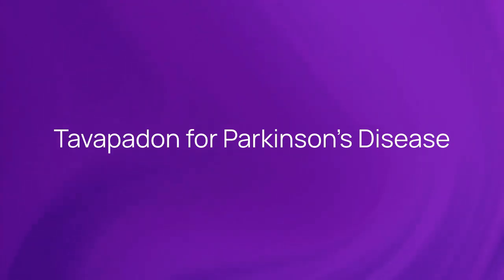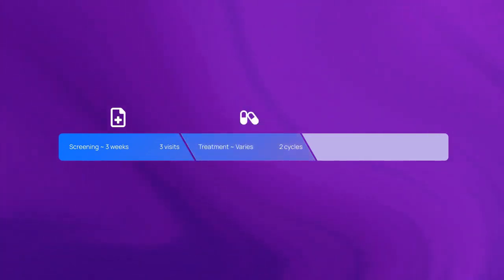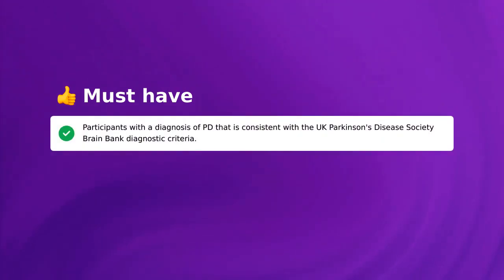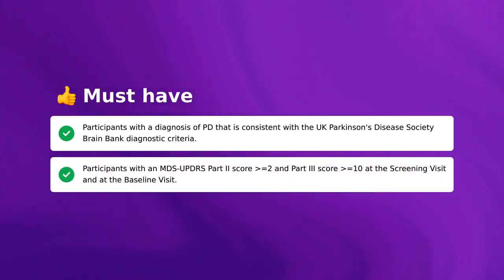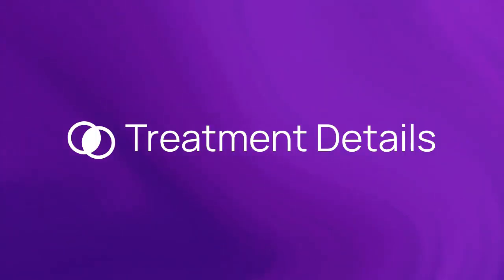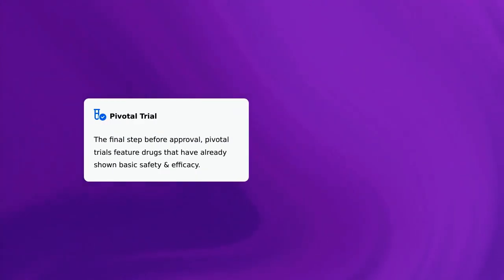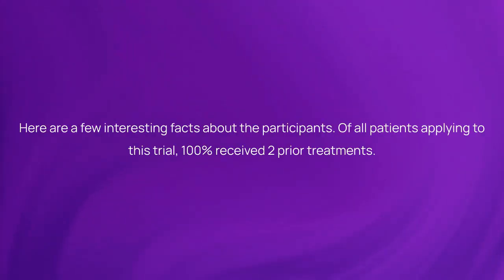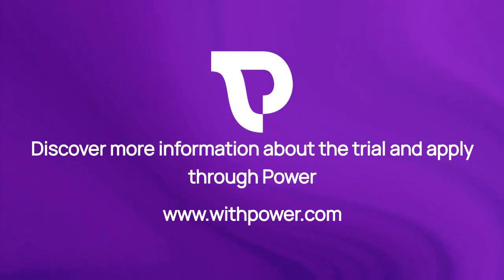Clinical Trial: Tavapadon for Parkinson's Disease (NCT04223193)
About this parkinson's disease clinical trial:
This study is evaluating whether a drug may help improve Parkinson's Disease.

Timestamps:
00:00 - Quick Summary
00:11 - Study Timeline
00:24 - Eligibility Criteria
00:48 - Treatment Details
01:04 - Awards
01:15 - Trial Locations
01:25 - Additional Information
01:44 - Discover More